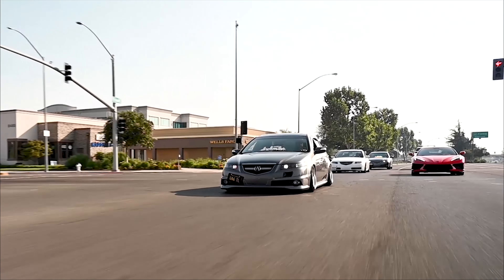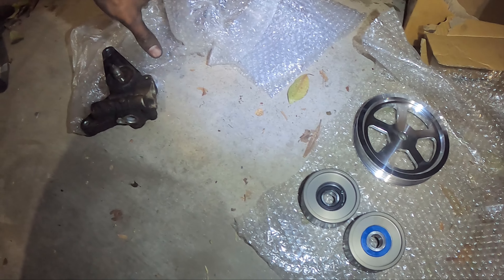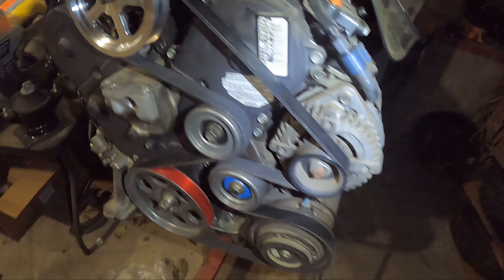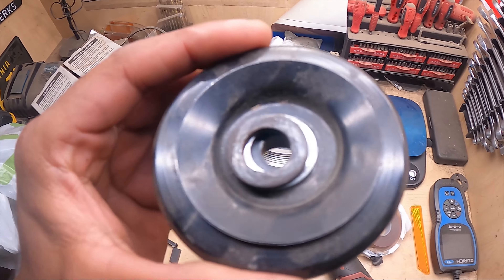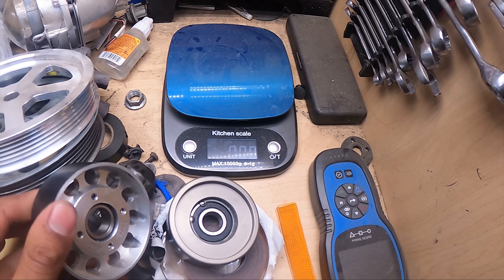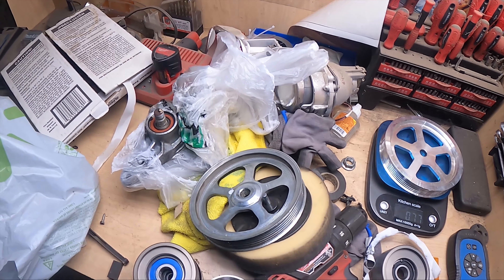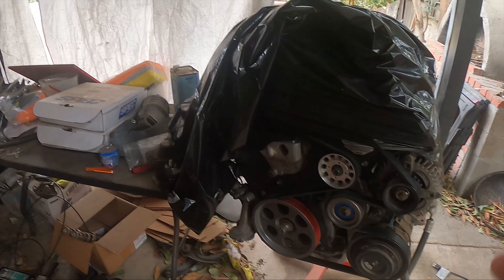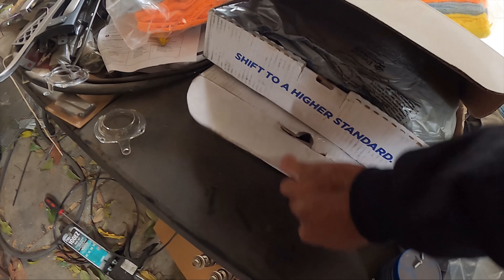Engine Build PT. 6 Installing Gerzy Performance Pulleys on my Engine!!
Today i installed and weigh my gerzy performance pulley.